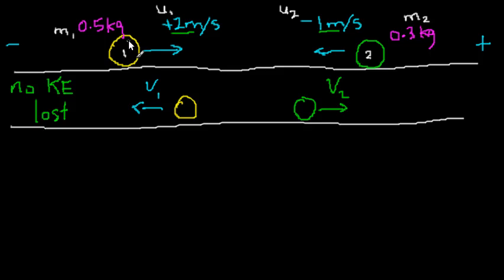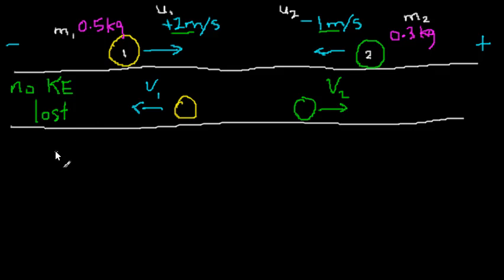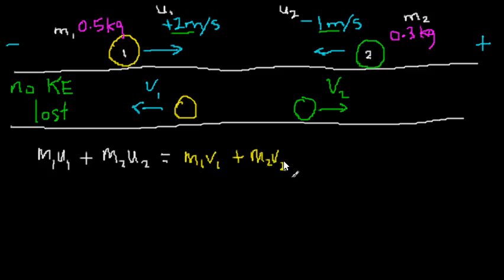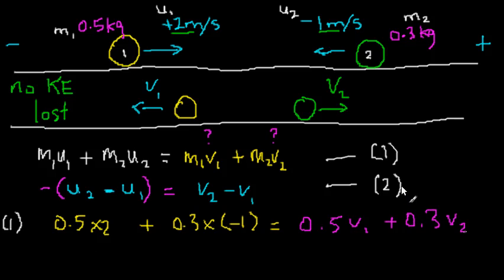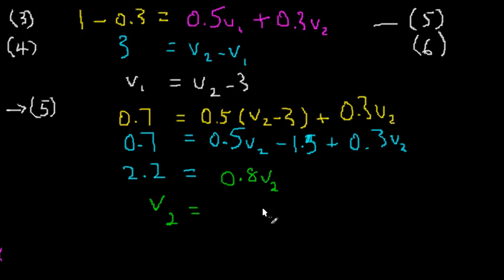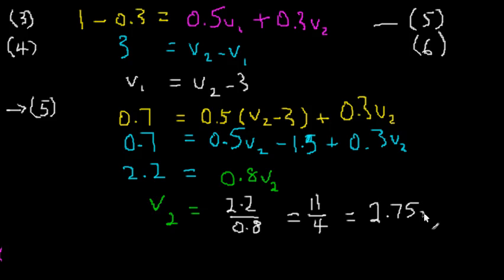050 elastic collision example